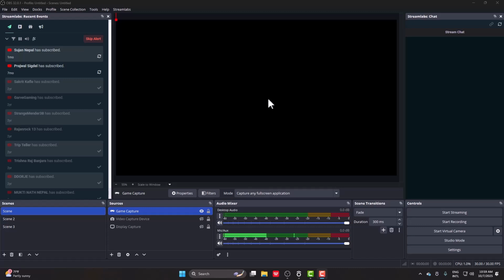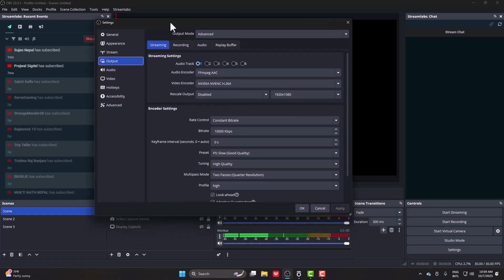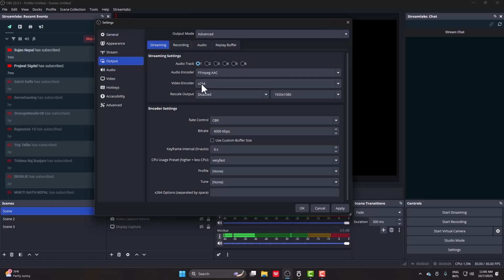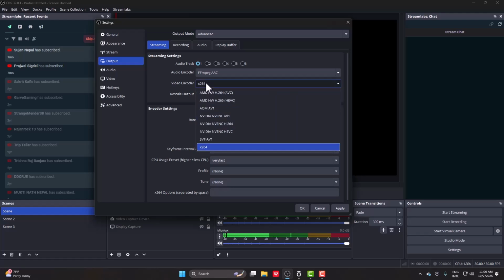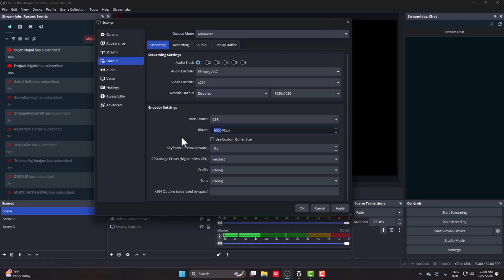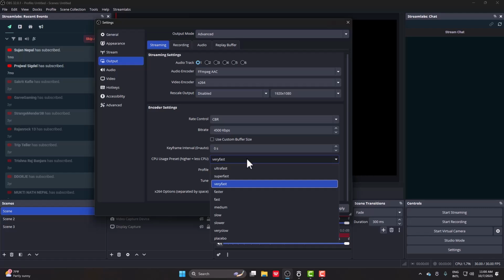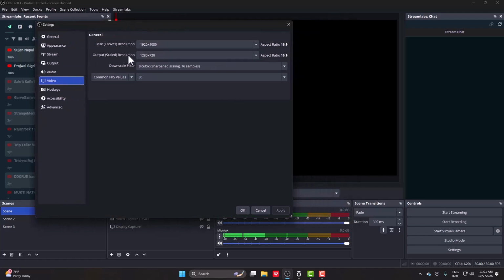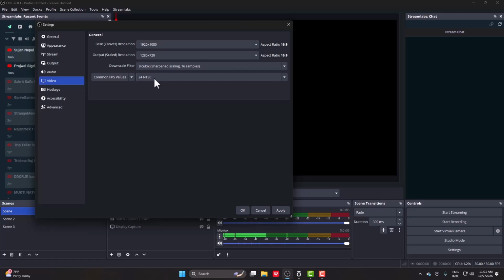How to Optimize OBS Studio for Low-End PC (2025 Guide | No Lag, Smooth Recording & Streaming)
⚡ Is OBS Studio lagging or dropping frames on your low-end PC or laptop?
In this step-by-step 2025 optimization guide, you’ll learn how to make OBS Studio run smoothly on low-end PCs — for both recording and streaming.
This tutorial covers the best performance settings, encoder tweaks, and system optimizations that reduce lag, CPU usage, and stuttering — helping you get professional-quality video even on older or budget systems.
Perfect for gamers, YouTubers, and streamers who want smooth performance without upgrading hardware.
Best OBS settings for low-end PCs and laptops
How to reduce CPU & GPU usage in OBS
How to fix lag and frame drops while recording or streaming
How to optimize bitrate, resolution, and FPS for smooth output
Tips to boost performance without sacrificing quality
📍 Perfect For
Streamers & YouTubers using older laptops or low-end PCs
Gamers recording gameplay on limited hardware
Content creators from Nepal, India, USA, and around the world
Beginners using OBS Studio 2025 (latest version)
how to optimize obs studio for low end pc, obs settings for low end pc, obs low end pc lag fix 2025, best obs settings for recording, obs fps drop fix, obs high cpu usage, obs encoding overloaded fix, low end pc streaming, obs settings for slow pc, obs performance optimization, smooth recording obs
❓ FAQs
Q1: What are the best OBS settings for a low-end PC?
➡ Set Base Resolution to 1280x720, Output (Scaled) Resolution to 720p, and FPS to 30. Use the NVENC or x264 (Performance preset) encoder.
Q2: How do I fix lag or stutter in OBS recordings?
➡ Lower your bitrate, disable preview while recording, and close background programs like browsers or Discord.
Q3: Why does OBS show “Encoding Overloaded” on a low-end PC?
➡ This means your CPU is maxed out. Reduce resolution/FPS or switch to GPU encoding (NVENC/AMD).
Q4: How can I record gameplay smoothly without lag?
➡ Use Game Capture instead of Display Capture, lower in-game graphics, and match OBS FPS to your game FPS.
Q5: What’s the best bitrate for low-end PCs?
➡ For streaming: 2500–4000 kbps (720p 30fps). For recording: 10,000–15,000 kbps if your storage and CPU allow it.